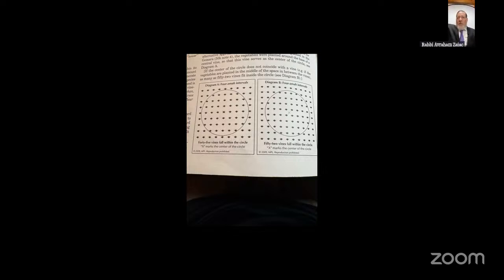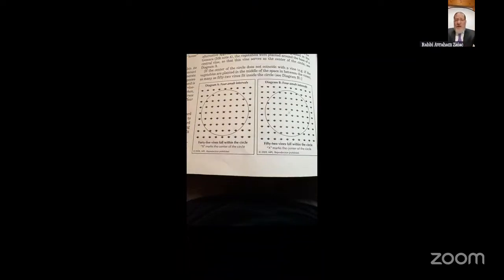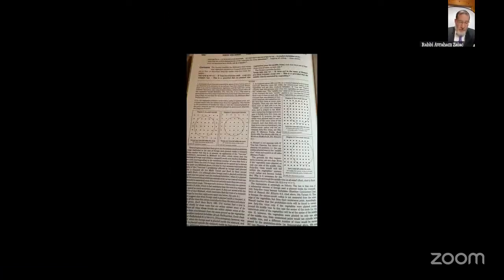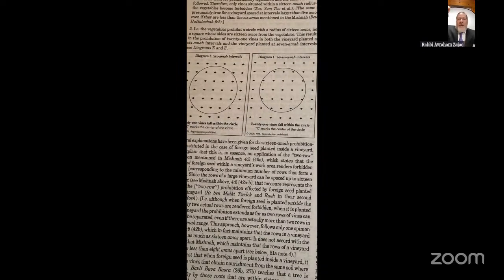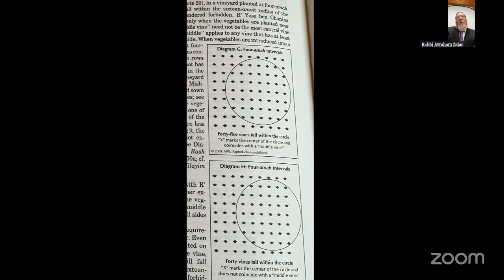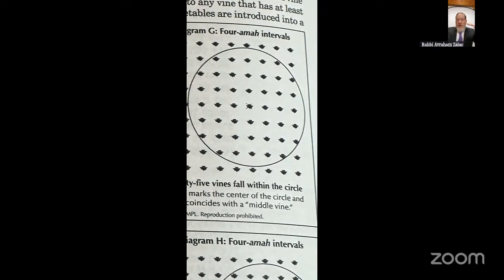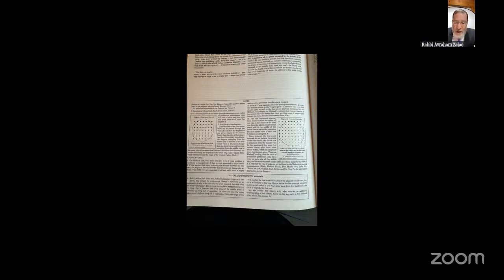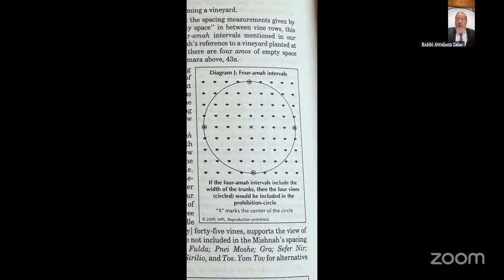Talmud Yerushalmi with Rabbi Zajac